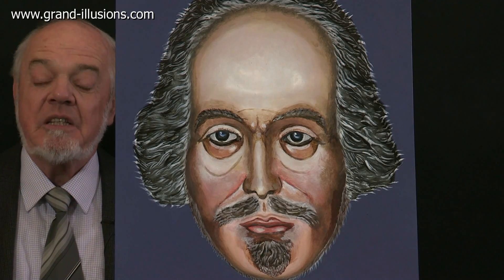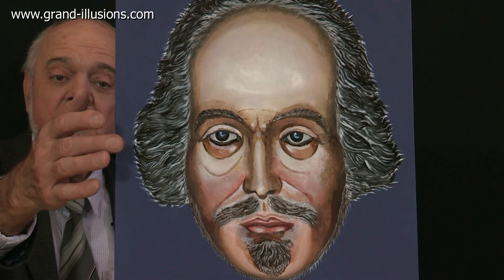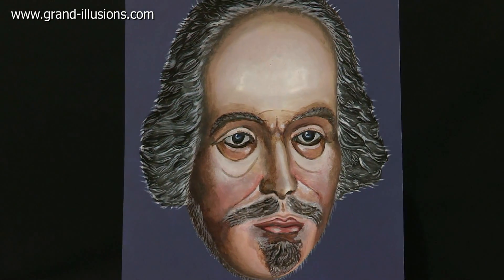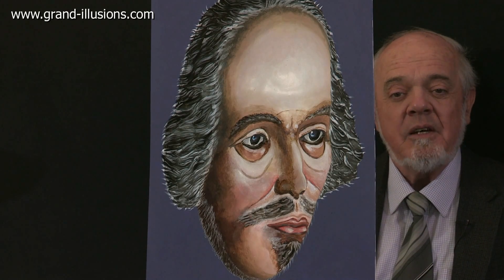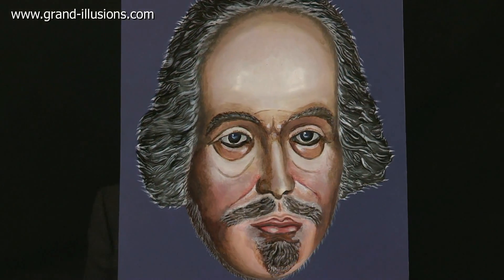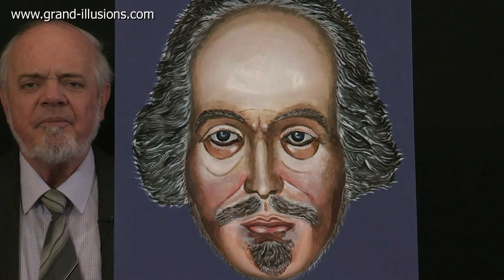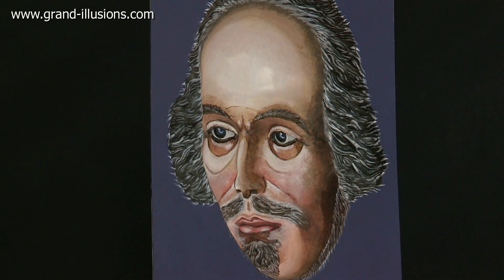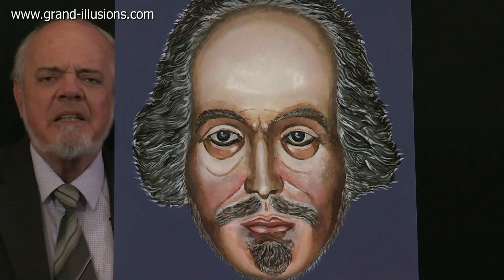Painted Shakespeare Mask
The Hollow Face Illusion is probably one of the most amazing optical illusions we have come across. Grand Illusions has commissioned this particular version of the Hollow Face Illusion, featuring William Shakespeare.

The mask can be stood up in a window and the whole face seems to follow you as you move around the room. Truly, an amazing illusion.

How does it work? Well, when we 'see' something, our view of the world has been processed by our brain. And our brain 'knows' that a face is convex, not concave, so that is the way we see it. When we move, the face does not move in the way that a convex face would move, so our brain comes up with a different explanation, and we see the face move, following us wherever we go!

This item is available from the Grand Illusions Toy Shop